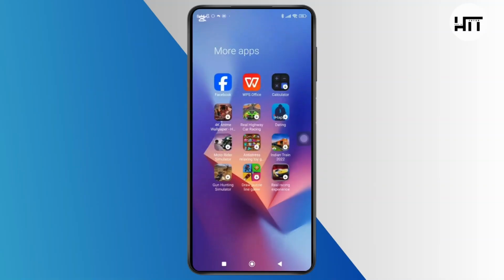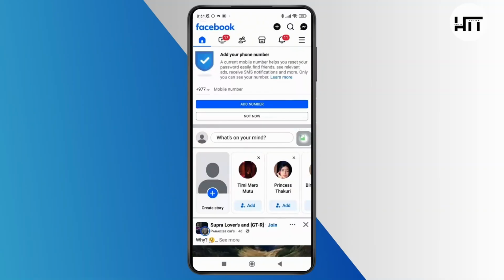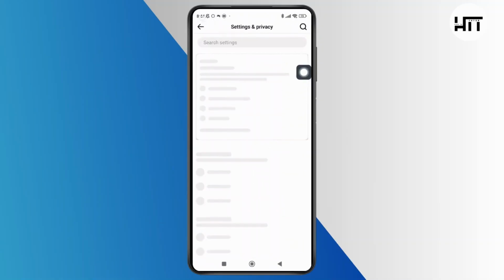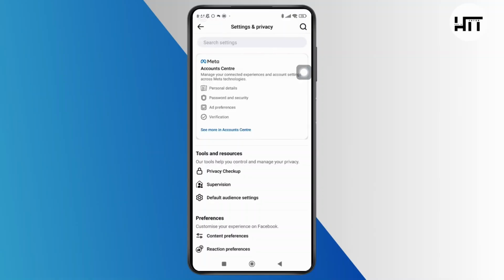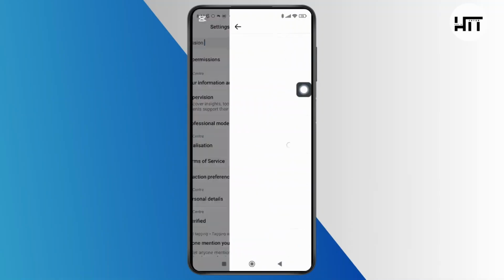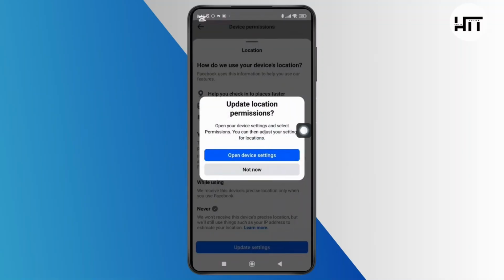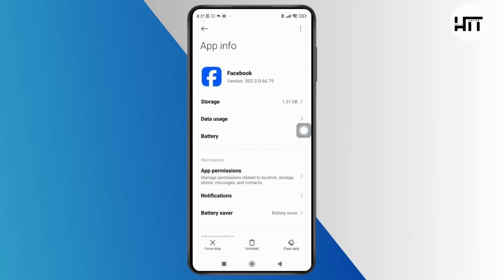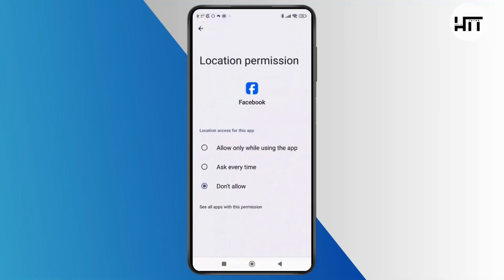How to Turn Off Location on Facebook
In this video, you'll learn how to turn off location on Facebook to protect your privacy and prevent the app from tracking your whereabouts. Follow these simple steps to disable location access on your Facebook app. Whether you’re using Facebook on Android or iPhone, this tutorial will guide you through the process of stopping Facebook from sharing your location with others.

Chapters:
00:00:00 - Introduction
Learn how to turn off location on Facebook to protect your privacy.

00:00:08 - Open Facebook App
Open the Facebook app on your phone and log into your account.

00:00:15 - Go to Menu
Tap on the three-dashed icon in the top right corner to access the menu.

00:00:22 - Access Settings
Tap the gear icon in the top right corner to open "Settings and Privacy."

00:00:28 - Search Permissions
Use the search bar to find "Permissions" in the settings.

00:00:34 - Select Device Permissions
Tap on "Device Permissions" and then select "Location."

00:00:42 - Open Device Settings
Tap "Update Settings" and then "Open Device Settings" to access phone location settings.

00:00:50 - Change Location Settings
Scroll down to "Location" in app permissions and set it to "Don't Allow."

00:01:00 - Verify Location is Disabled
Ensure Facebook no longer has access to your location.

00:01:10 - Conclusion